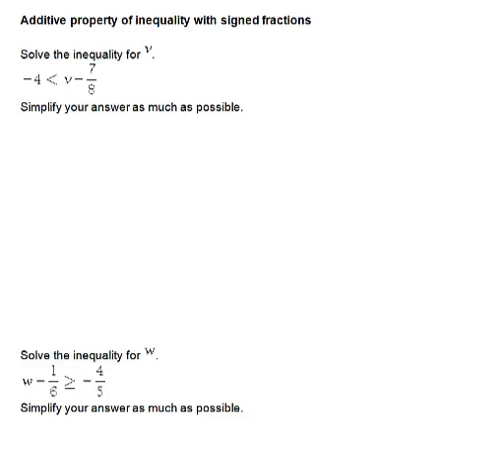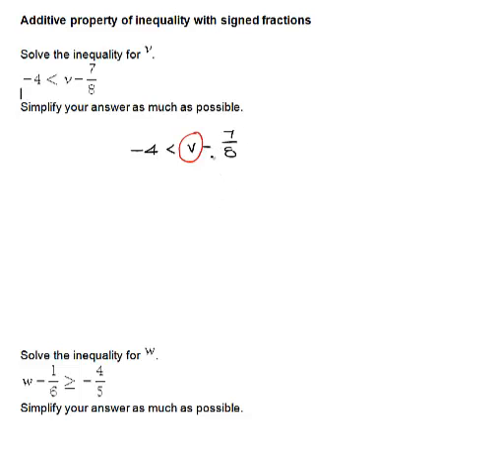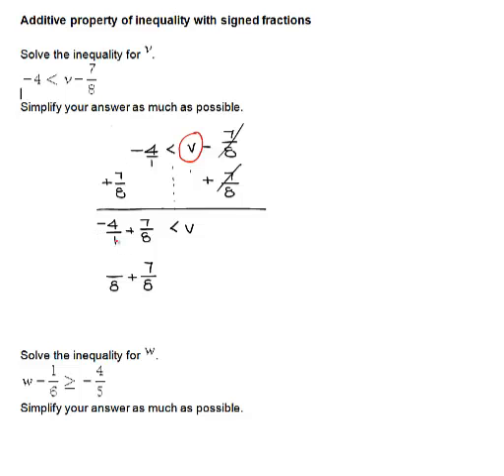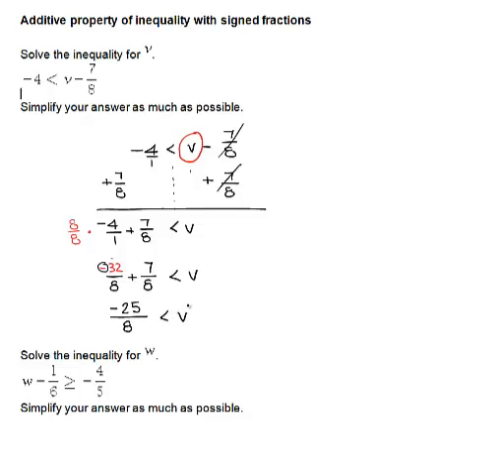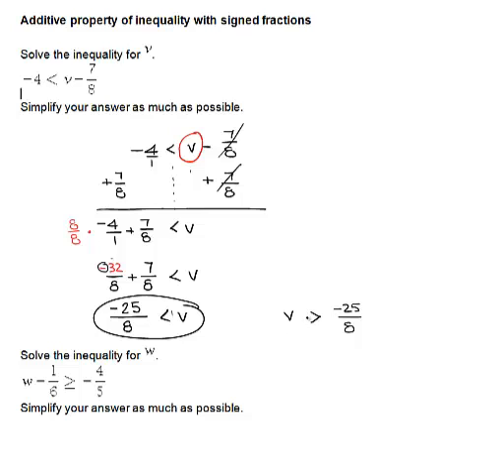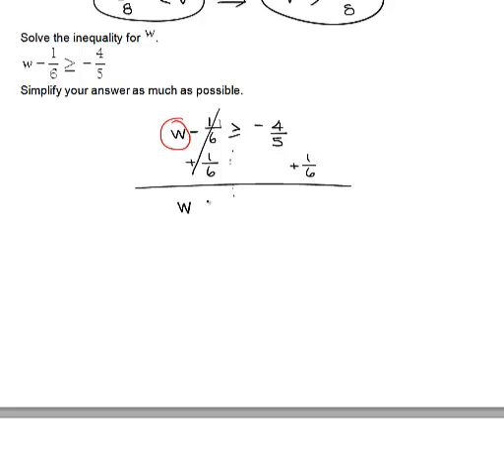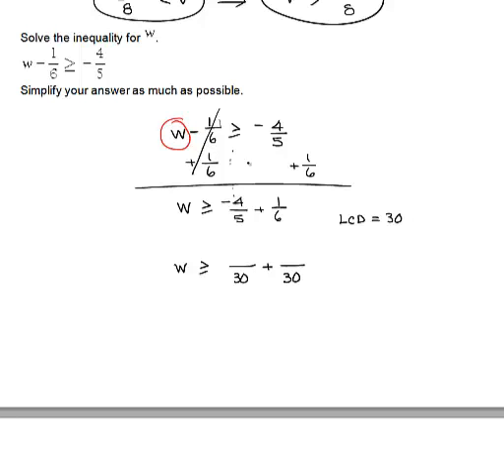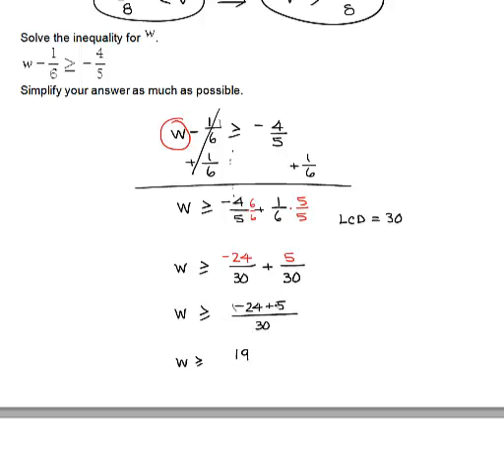Additive Property of Inequality with Signed Fractions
MAT 0028 ALEKS Module 3 - Additive Property of Inequality with Signed Fractions